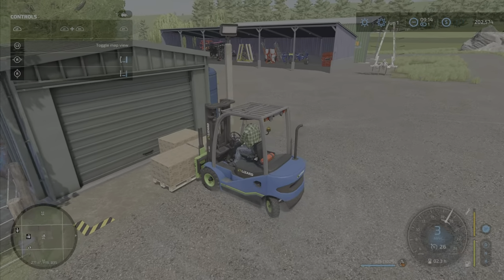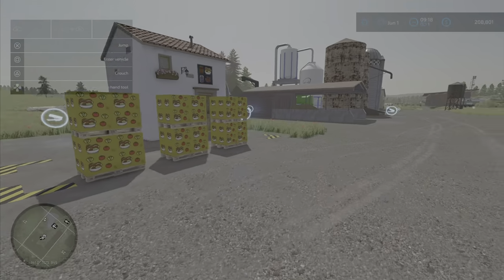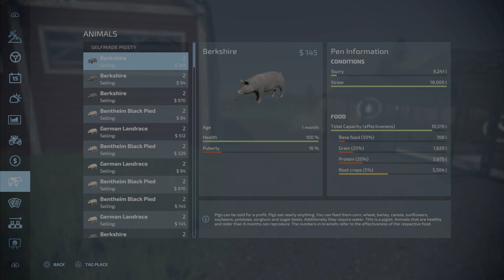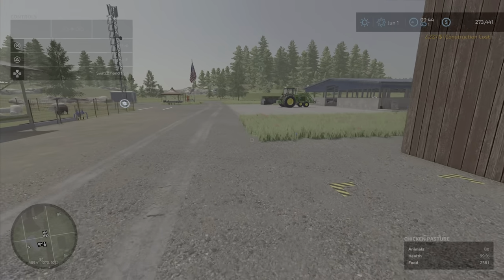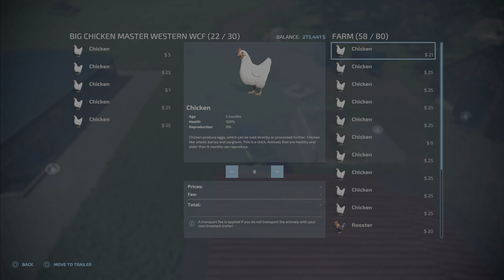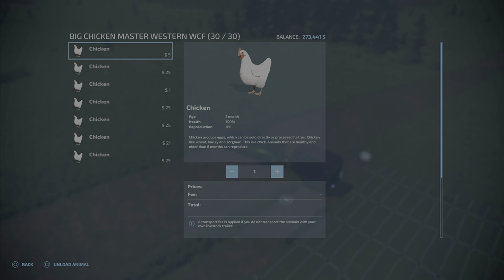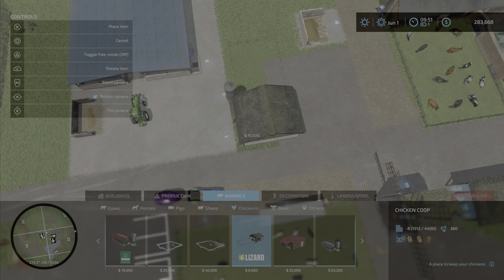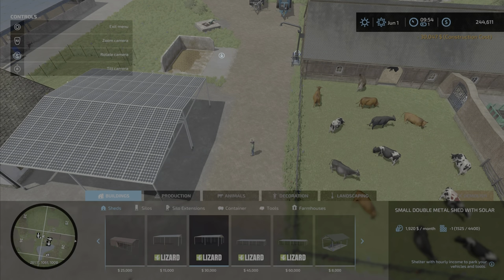Farming Simulator 22 New Chicken Coop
In this Episode of our Farming Simulater 22 The No Man's Land Let's Play, We continue our journey to try to complete the entire Farming Simulator 22 Game.